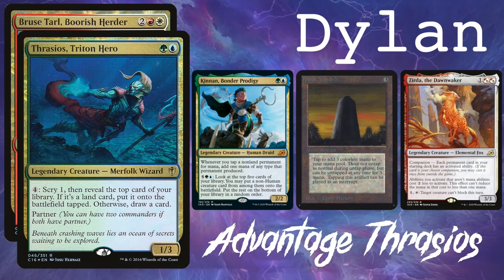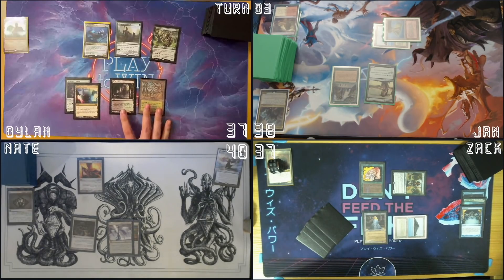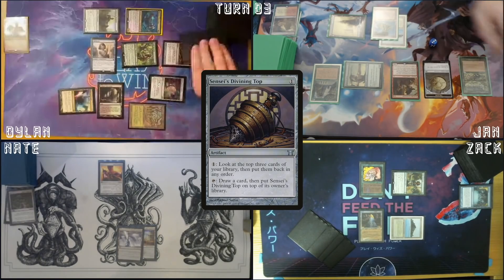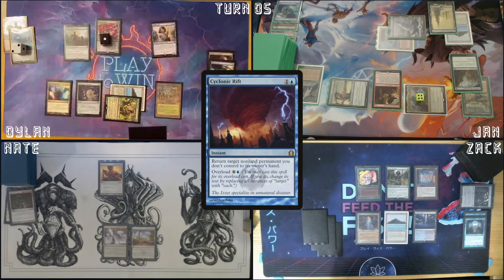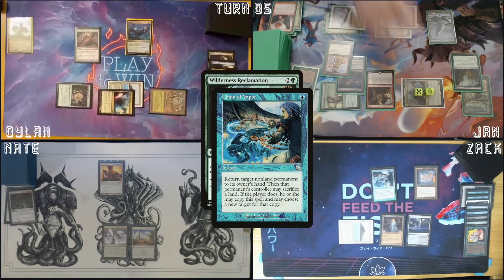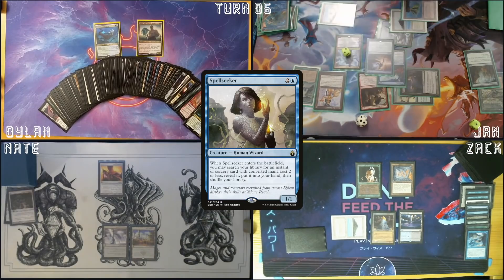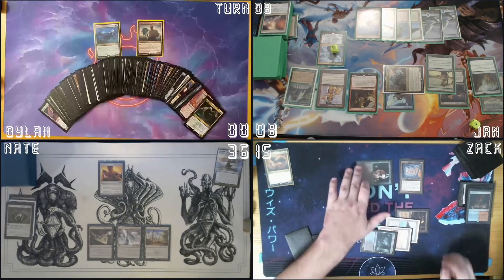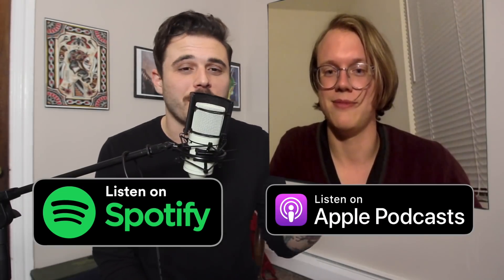PLAY TO WIN VS PLAYING WITH POWER VS THE SPIKE FEEDERS VS CASUALLY COMPETITIVE - cEDH Gameplay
Welcome to an INTENSE COLLAB.

Jan from the Spike Feeders has brought his Kalamax Storm deck. This deck looks to copies spells and win at instant speed

Zack from Playing with Power showed up with Food Chain Sliver. This classic dangerously fast combo looks to use all five colors for maximum card quality

Nate from Casually Competitive has Urza Stax with him. This list looks to use stax pieces to it's mana and card advantage

Dylan from Play to Win has Advantage Thrasios, a turbo thrasios deck that achieves infinite mana with an assortment of permanent based, a+b combos

**This game was filmed pre Commander Legends**

-Include your mailing address, and we'll send you a pack of four of our custom treasure tokens.